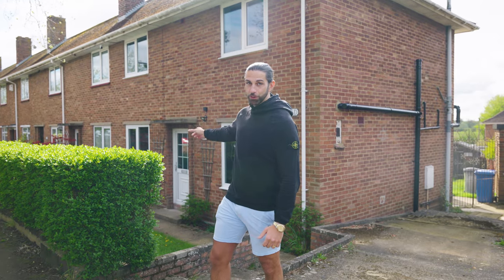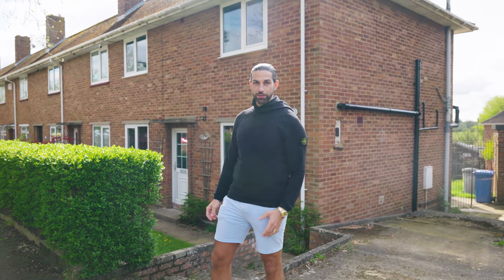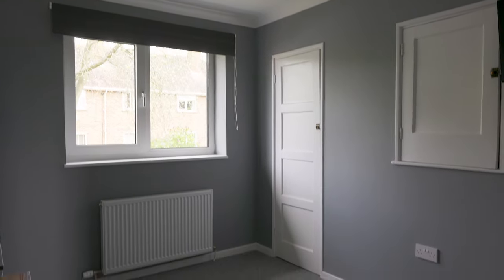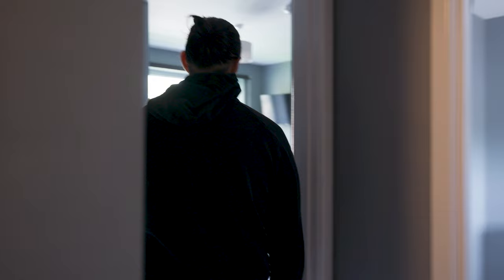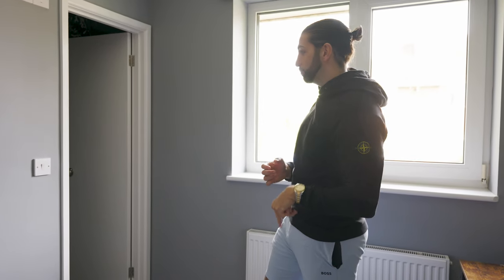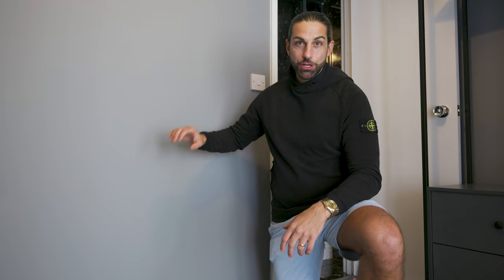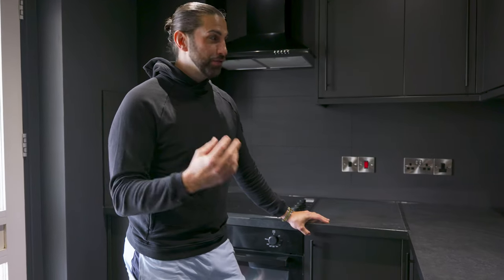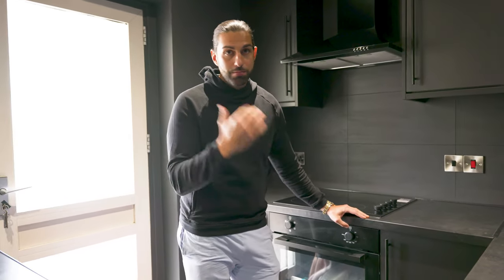How I turned this 230k property into 400k